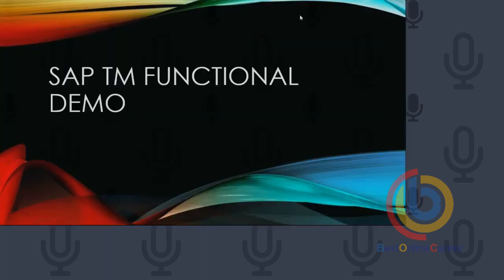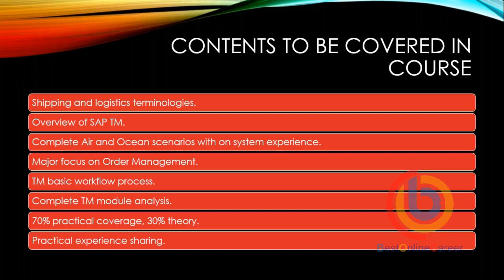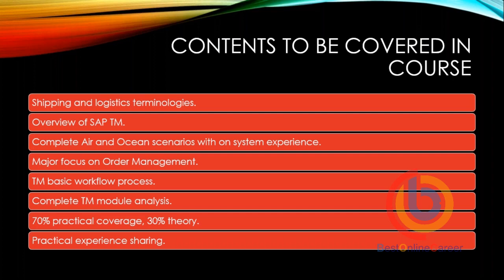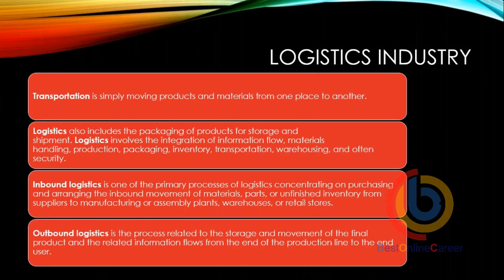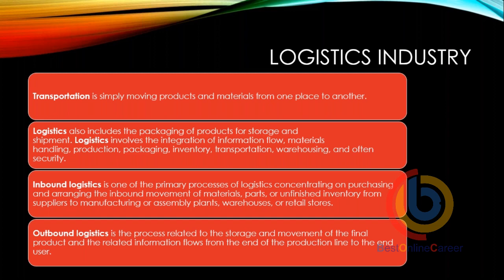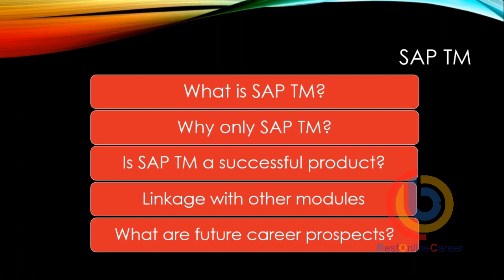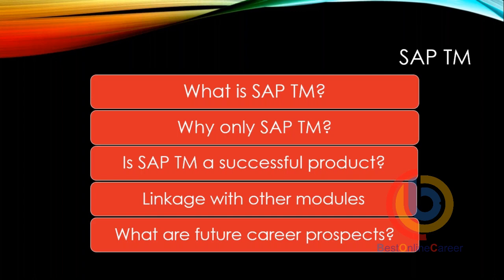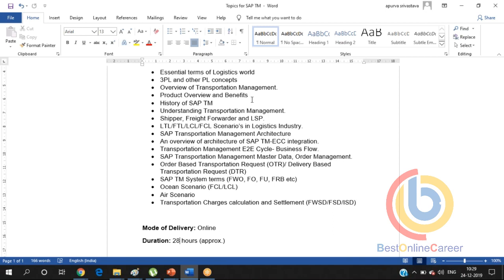SAP TM Online Training | SAP TM Training Demo Video | SAP Transportation Management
Learn SAP TM Online which is one of the important functional Modules in SAP.
SAP Transportation Management (SAP TM) is a software product that efficiently manages end-to-end visibility from the customer order by providing the physical movement of cargo throughout the entire supply chain.

Best Online Career Organization is providing quality learning and hands-on experience as we are recognized as one of the top SAP online training institutions around the globe. We master career-oriented SAP advancements through engagement and associations with different Candidates and SAP specialists on real-life business scenarios.
So professionals who aim for in-depth knowledge on SAP TM and want to implement it in practice especially the consultants who are mainly responsible for Interactive and Mass Processing, Document Management, Order Management, Transportation Planning, Transportation Execution, Freight Settlement, etc. then you can join our SAP TM Online Training.

✅ SAP TM Online Training Features:

☑️24/7 access to SAP server
☑️Instructor-led online training session
☑️ Lifetime access to training material and videos
☑️ Learning flexibility anytime anywhere

Comment your doubts and questions in the comment section we will be happy to help you.

If any of your friends needed SAP TM training, refer him/her today!!!

✅ All rights for this video are reserved by the Best Online Career Owner, using any content without permission is not granted.